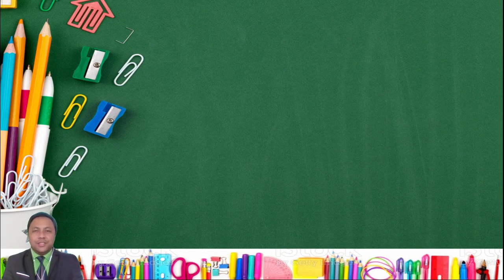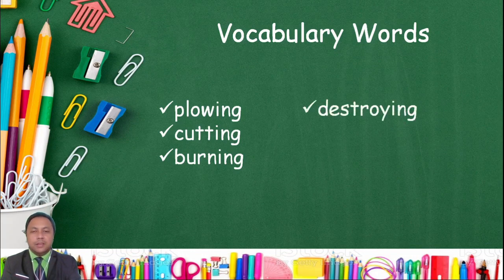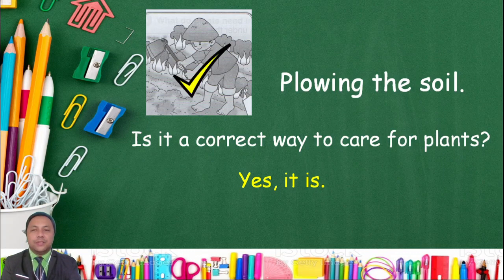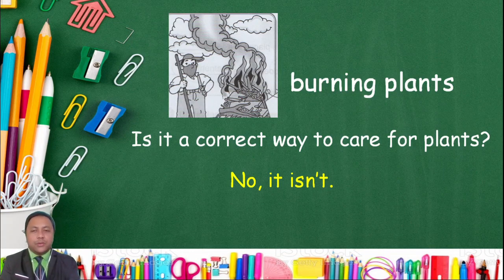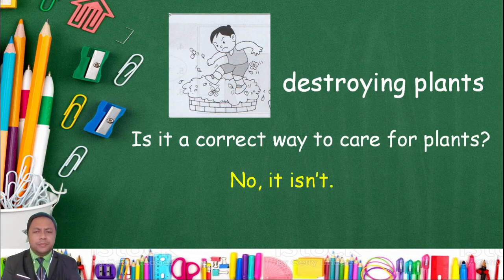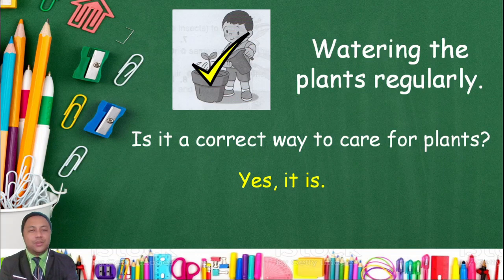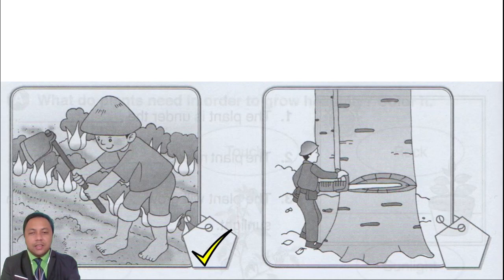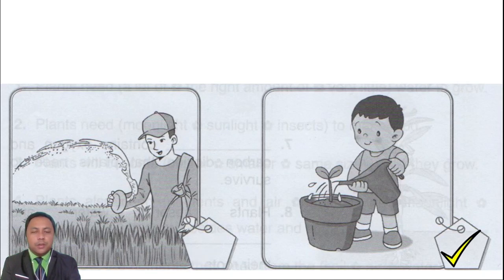P2 Week 3 Exercise D Care for Plants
For July 2021